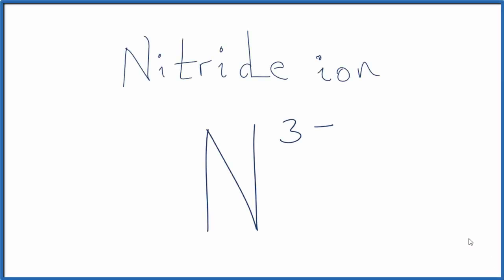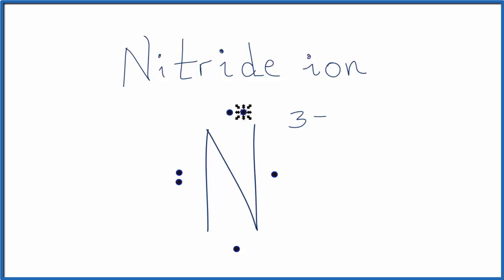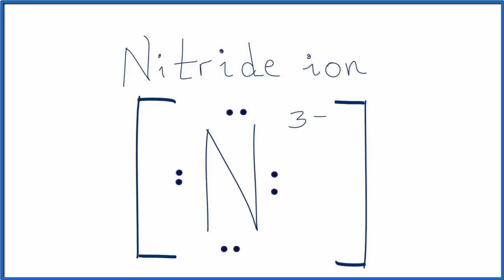How to Draw the Lewis Dot Structure for N 3- (Nitride ion)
A step-by-step explanation of how to draw the N3- Lewis Dot Structure.

For the N3- Lewis structure use the periodic table to find the total number of valence electrons for the N atom. Once we know how many valence electrons there are in N  we can distribute them around the central atom with the goal of filling the outer shells of each atom.

Because the Nitride ion (N3-) has an extra electron (the negative sign denotes an extra electron) we need to add that to the 5 valence electrons for the neutral atom N.

In the Lewis structure of N3- structure there are a total of 8 valence electrons. N3- is also called Nitride ion.